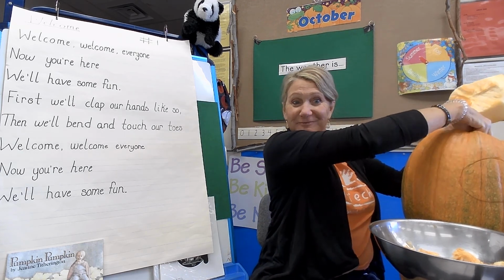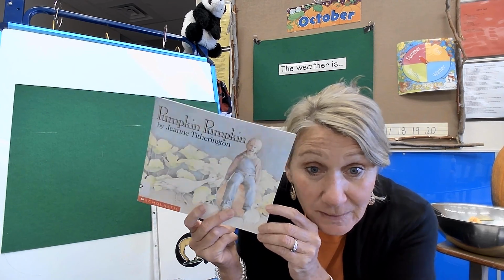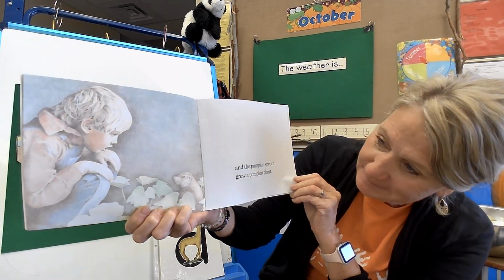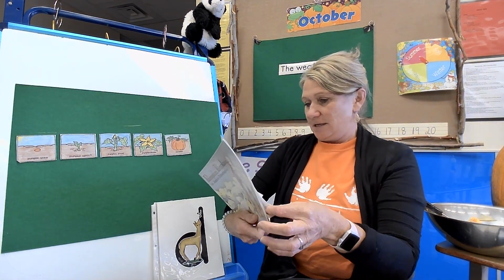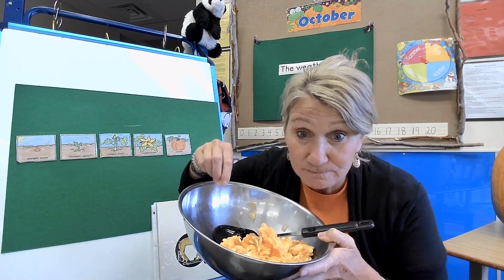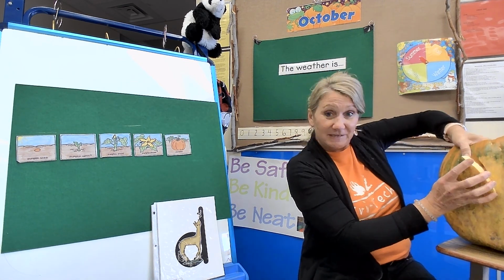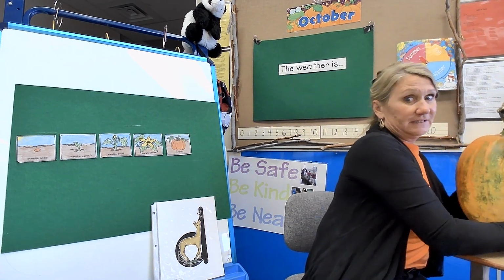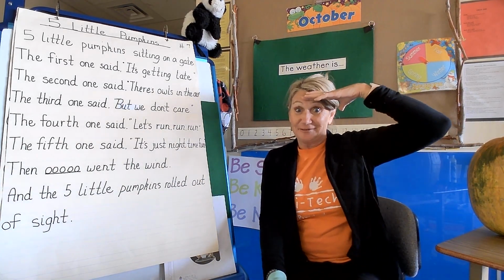Tri-Tech Preschool Oct 27th